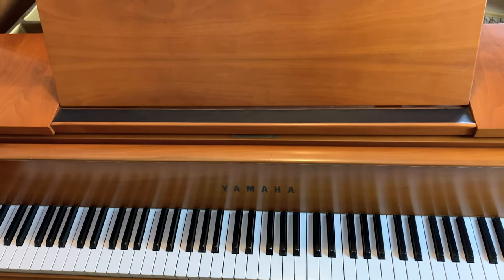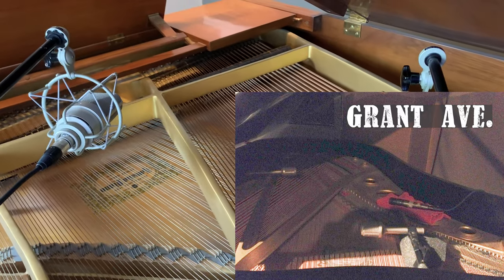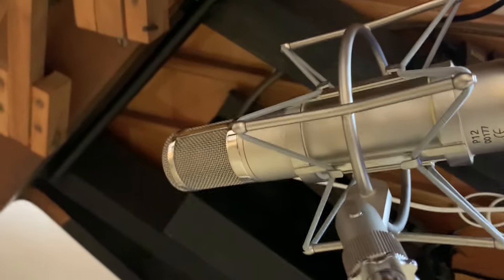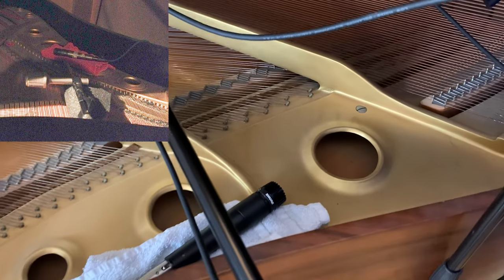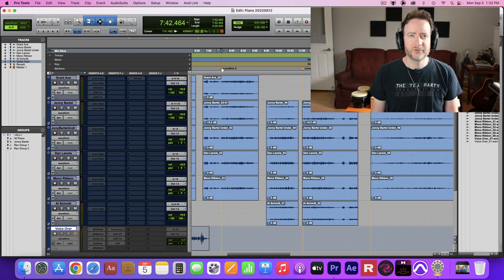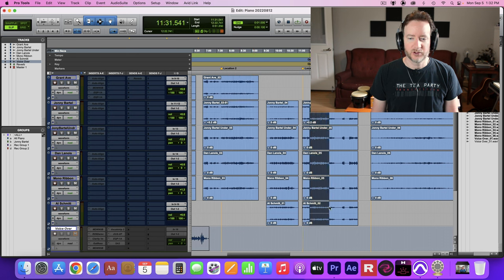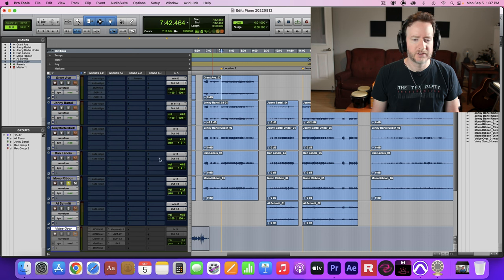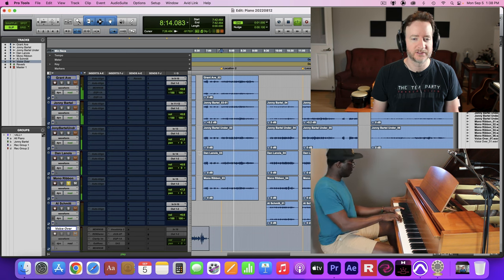5 Ways to Mic a Grand Piano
Emmanuel Songsore joins me to demonstrate five different mic techniques for recording a grand piano. All mics were recorded through API 3124+ preamps and Focusrite Red 16Line converters.

0:00 Introduction
0:27 Emmanuel and the Piano
0:56 Mic Technique Descriptions
3:00 Pro Tools Setup
3:42 "Grant Ave"
5:17 "Jonny Bartel"
7:10 "Al Schmitt"
8:22 Mono Ribbon
10:20 "Daniel Lanois"
11:55 Outro

What was your favourite technique? Did I miss a technique I need to try? Let me know.